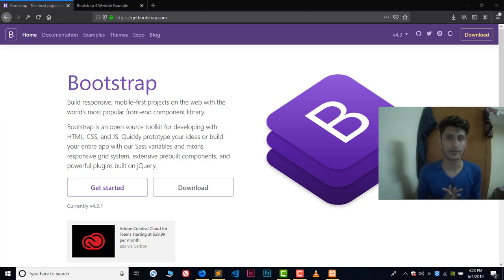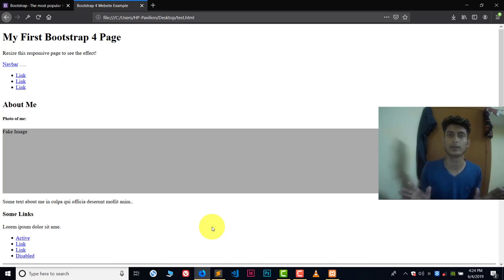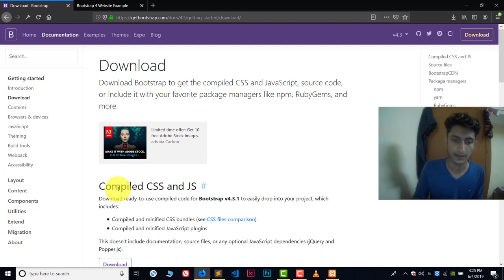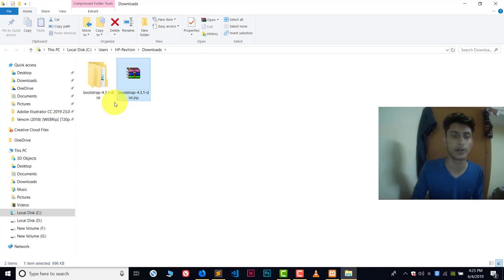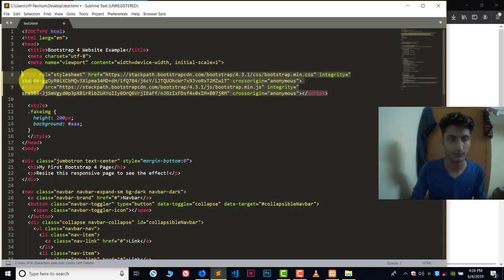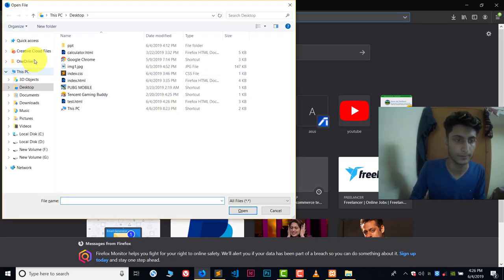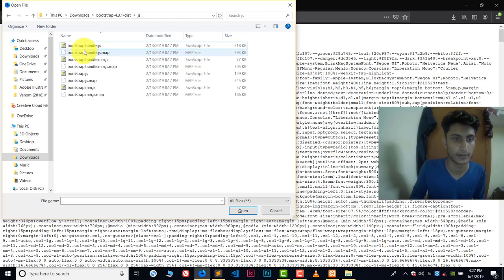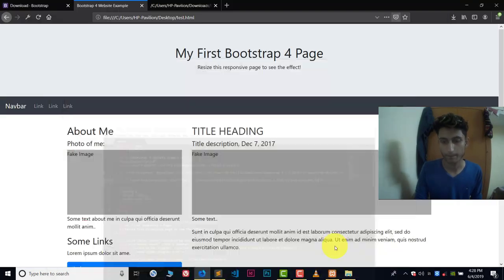How to Use Bootstrap Offline or Locally - Step By Step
In this video we will learn how to use bootstrap locally on computer system with using internet or cdn files.

If you have any Question you can ask me at Discord